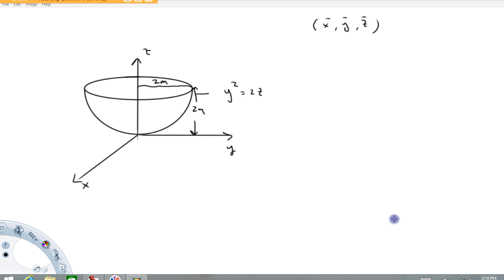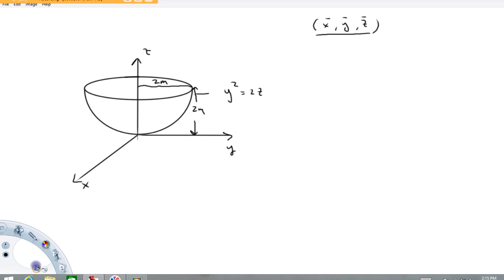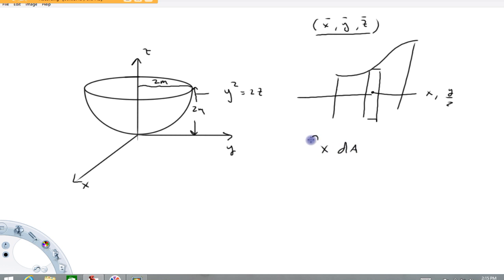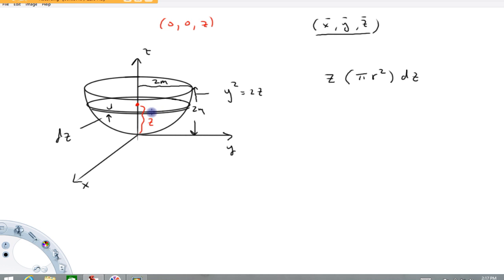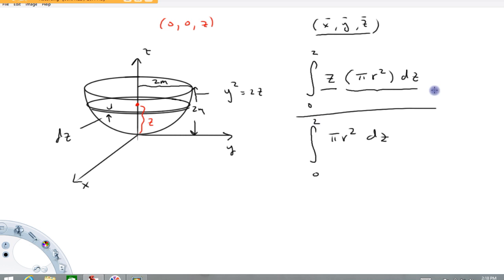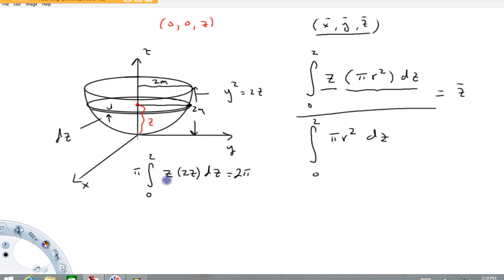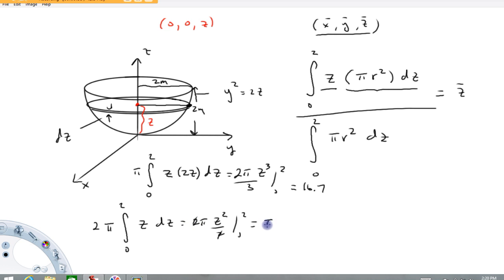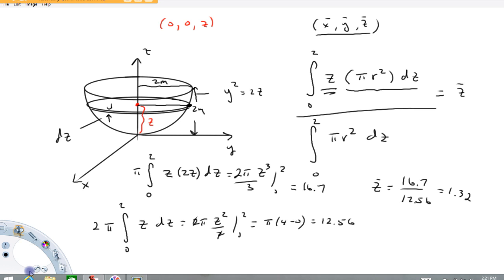centroid in 3 d ex